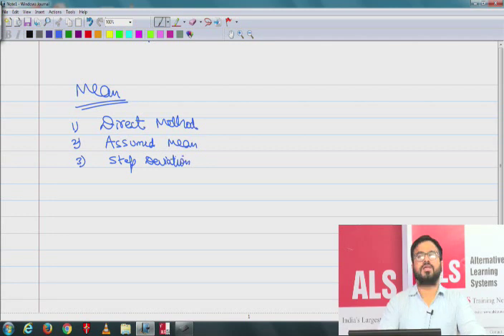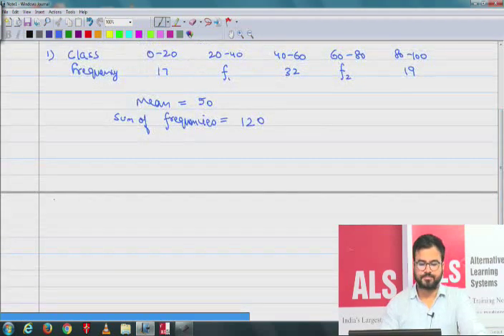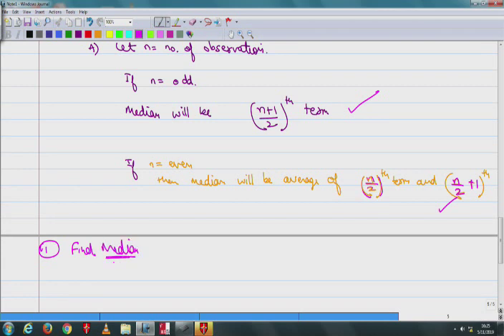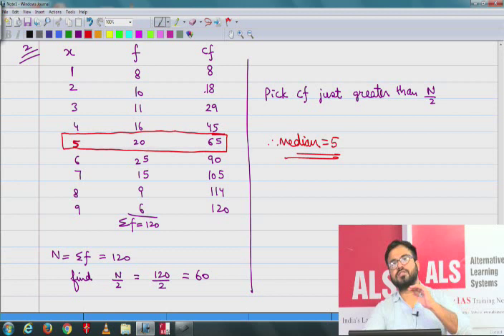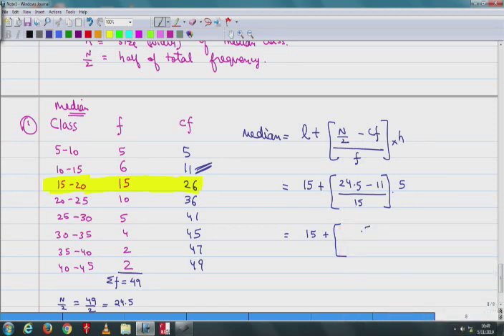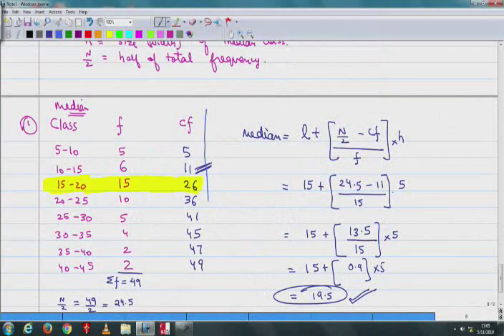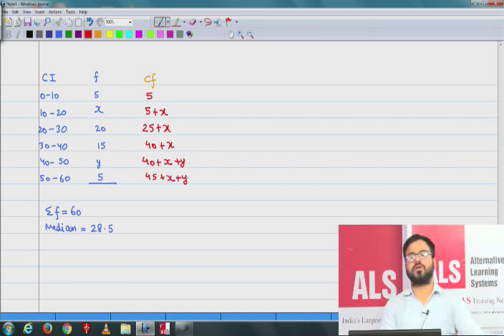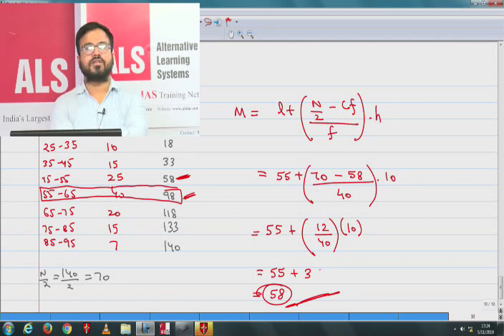Class 10 | Maths | 05 Nov, 2019